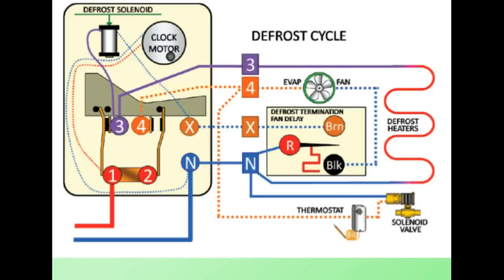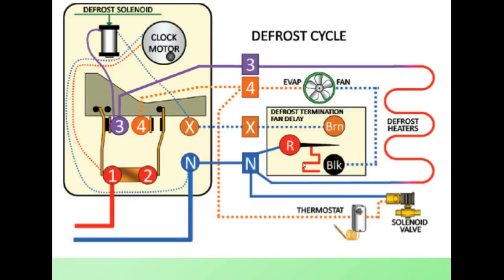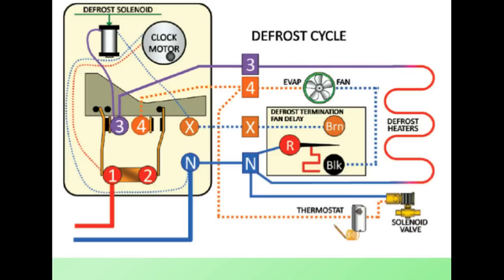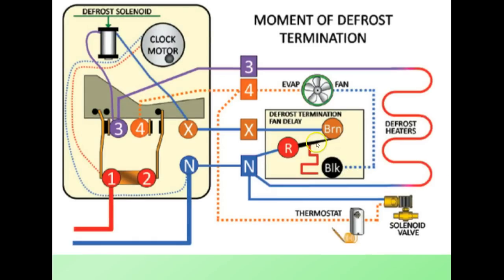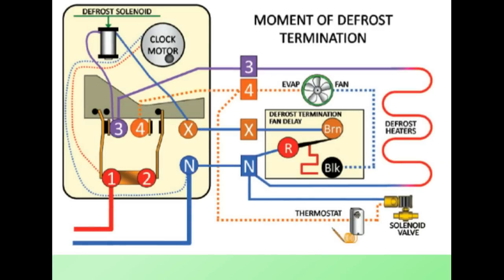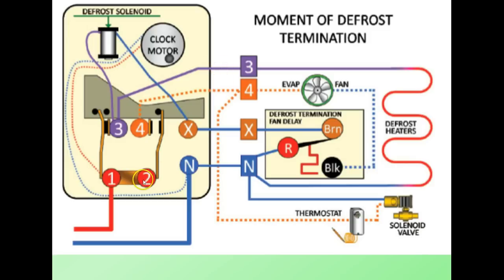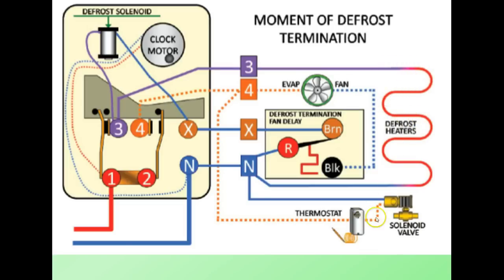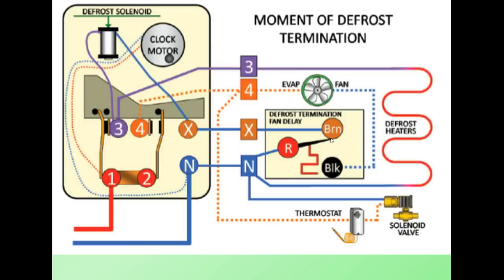Online HVAC Training